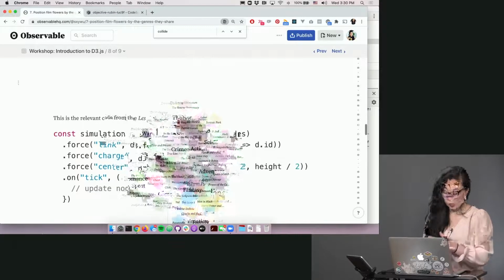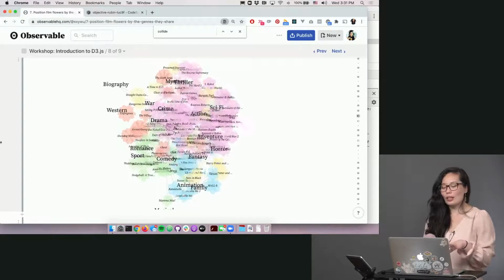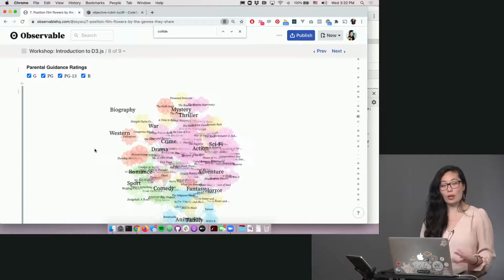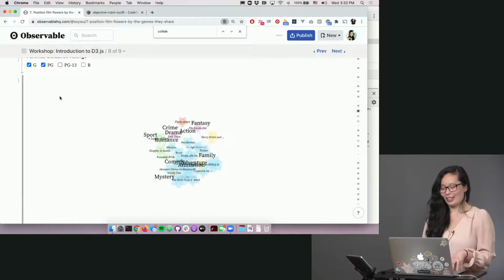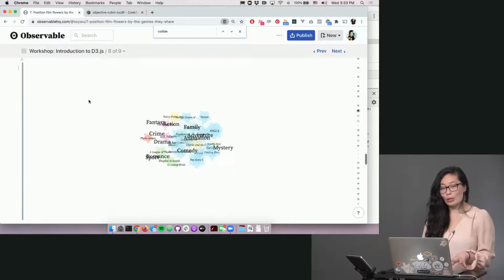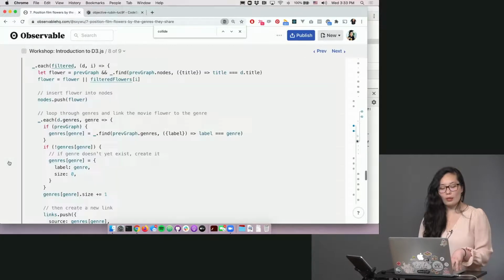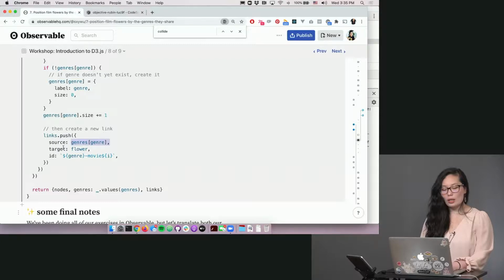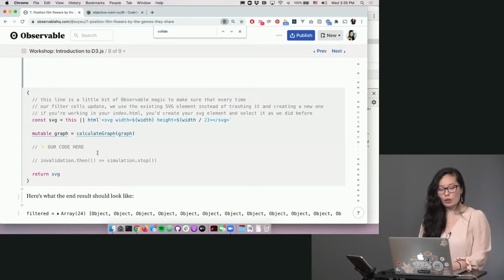5 Force Practice Graph Calculation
Force Practice: Using D3 Force & Position
Shirley demonstrates how to add animation to the graph developed in the first part of the Force Practice segment by using the D3 force layout.